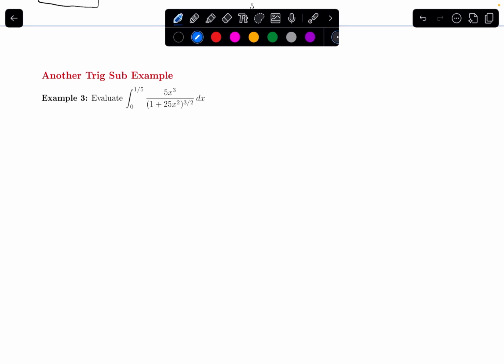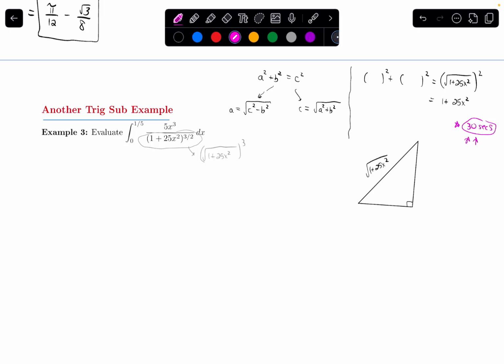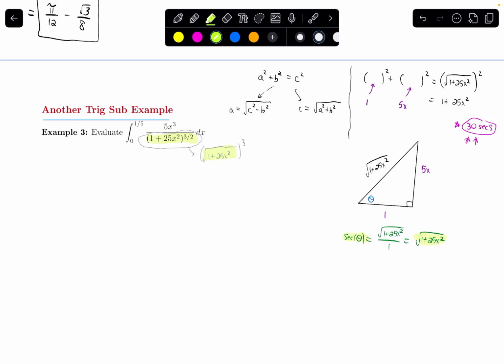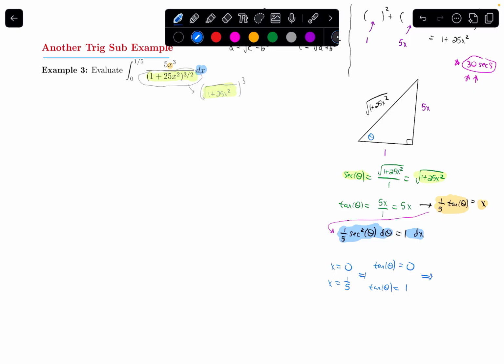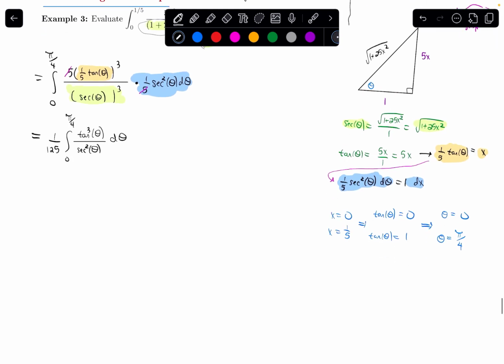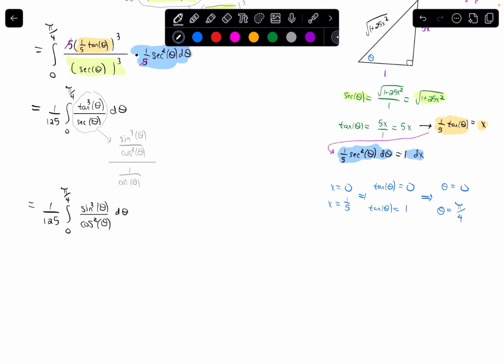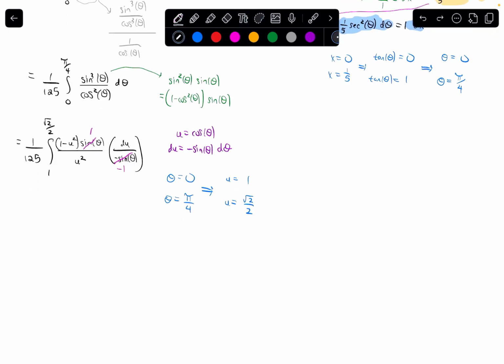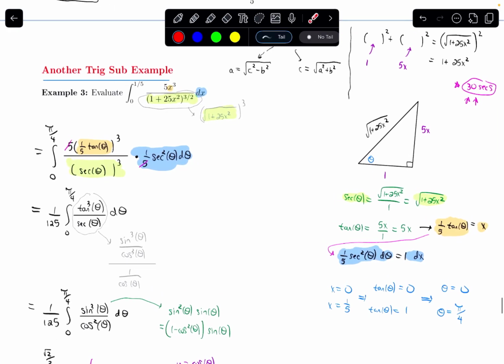8.4.2 Another Trig Substitution Example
We evaluate an integral using trig substitution that involves a sqrt(a + x^2) term. This involves making this expression the hypotenuse of a right triangle.